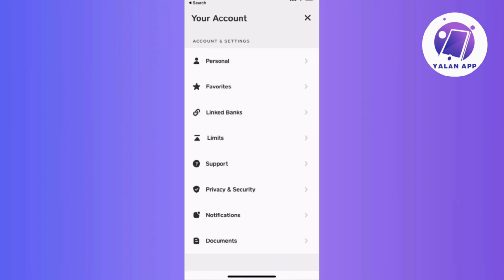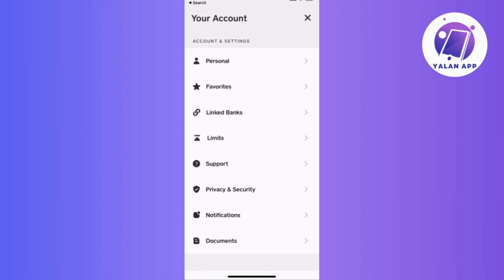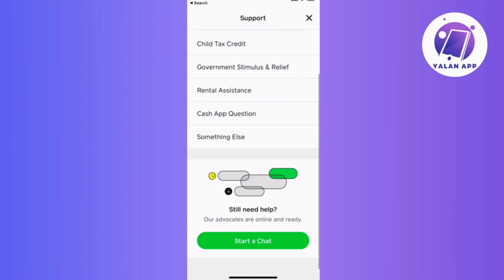How To Fix Cash App is Having Connection issues 2025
If your Cash App is having connection issues and you want to fix it, this tutorial will be perfect for you!